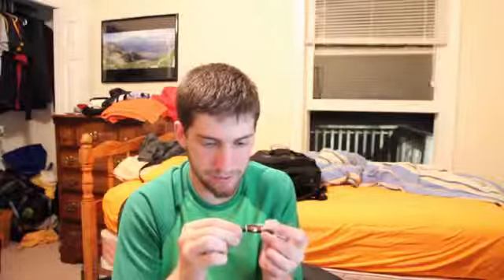Noctua PWM 80mm Fan Unboxing661